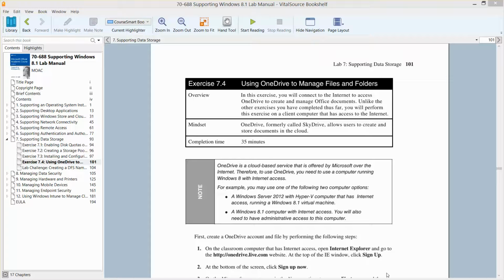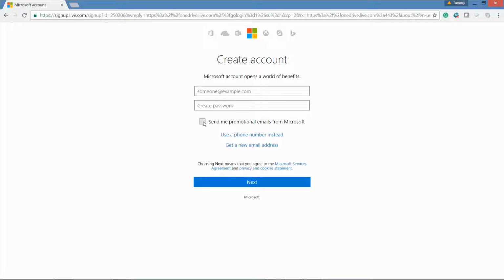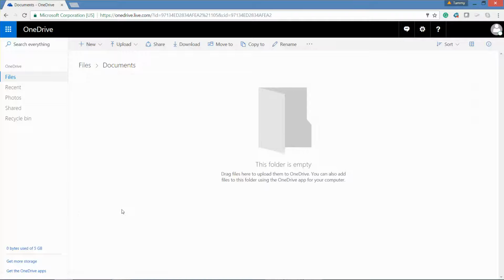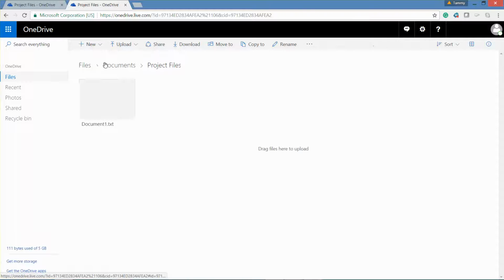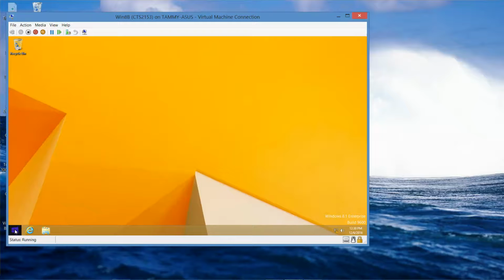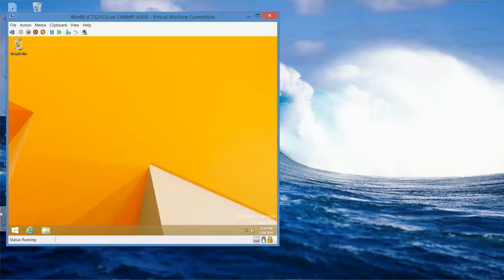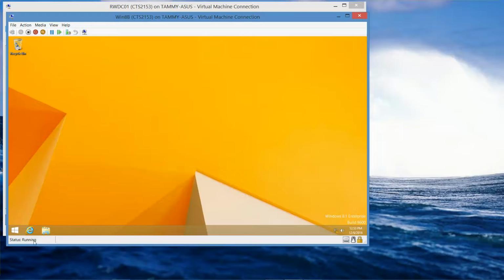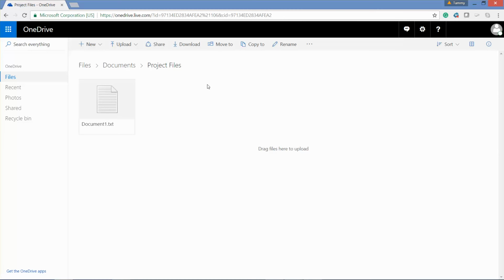70 688 Lab 7 Ex 7 4 Using OneDrive to Manage Files nd Folders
Microsoft Official Academic Course [MOAC], Supporting Windows 8.1, Lab 7 - Data Storage